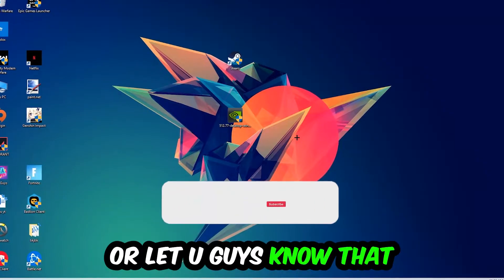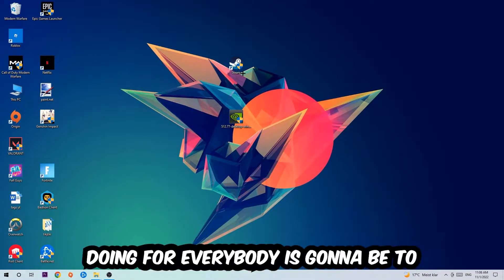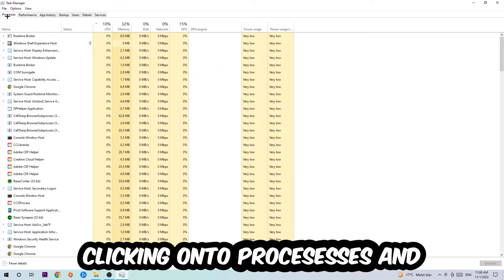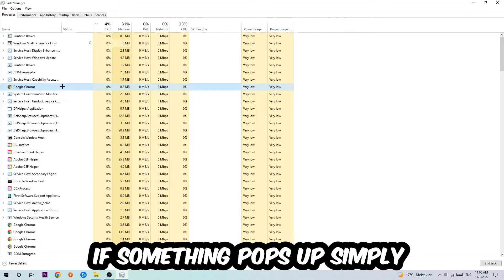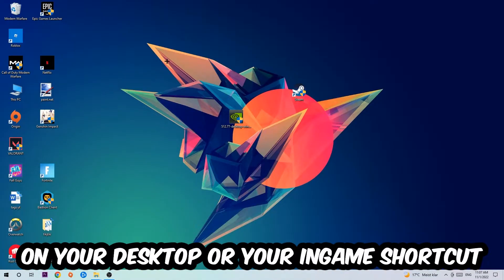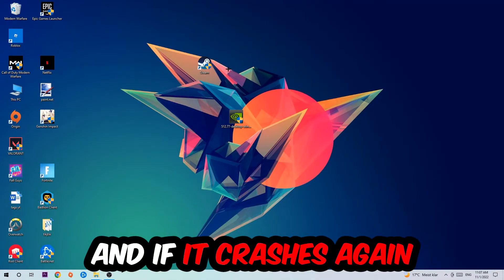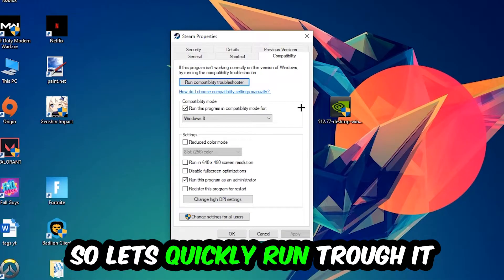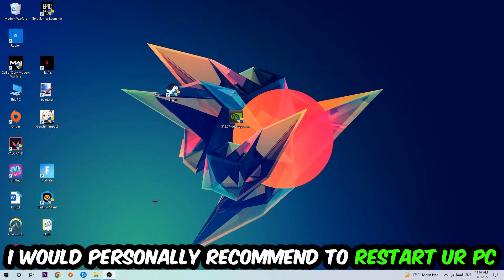Flight Simulator – How to Fix Crash on Startup – Complete Tutorial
how to fix Flight Simulator crash on startup,
how to fix Flight Simulator crash on startup pc,
how to fix Flight Simulator crash on startup ps4,
how to fix Flight Simulator crashing on startup fix,
how to fix Flight Simulator crashing on startup pc,